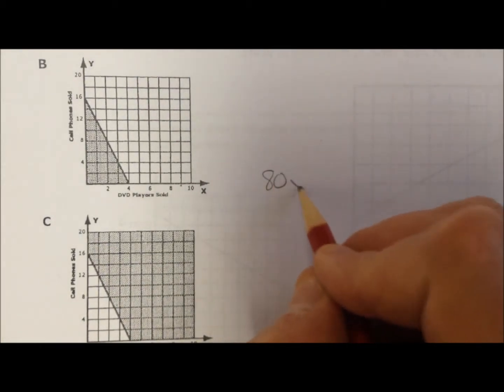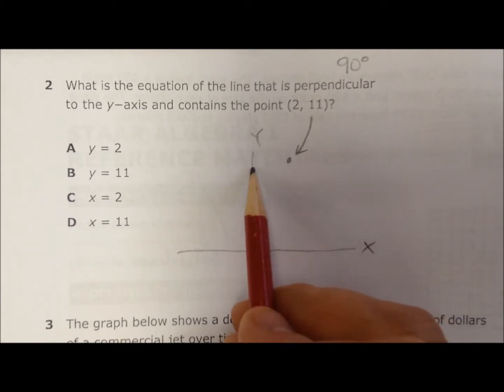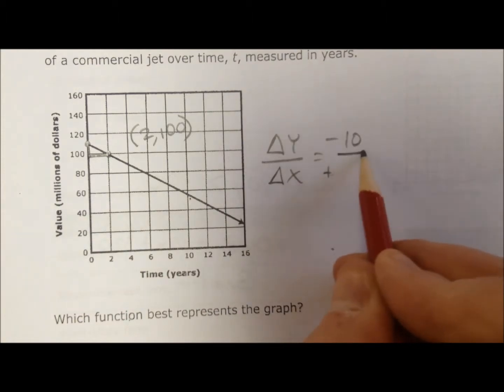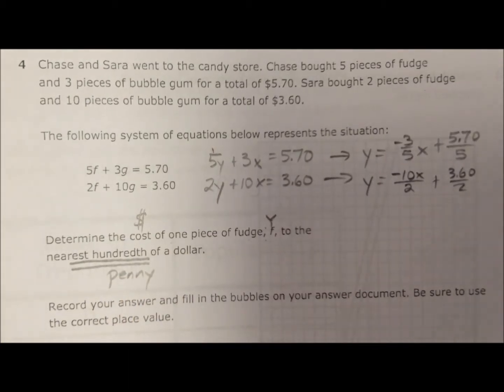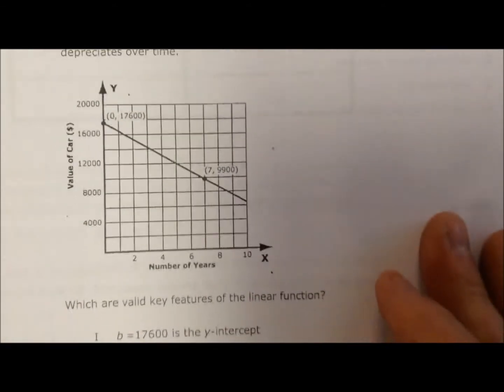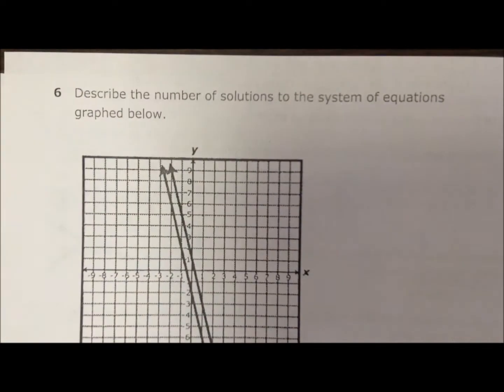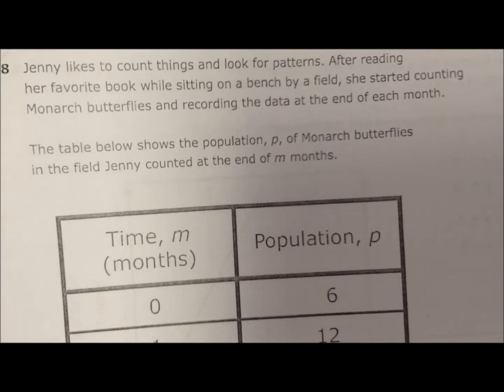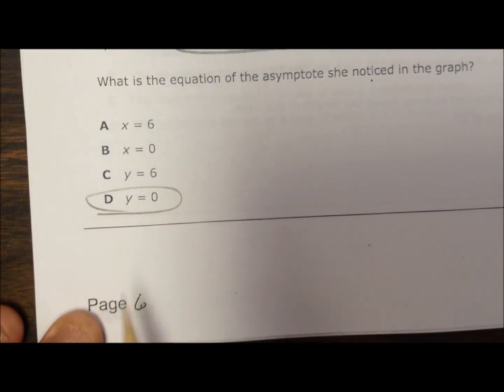Practice EOC part 1